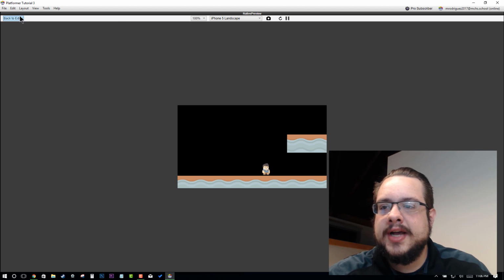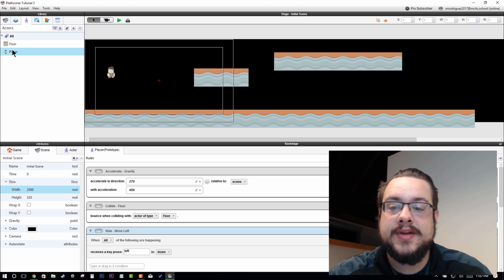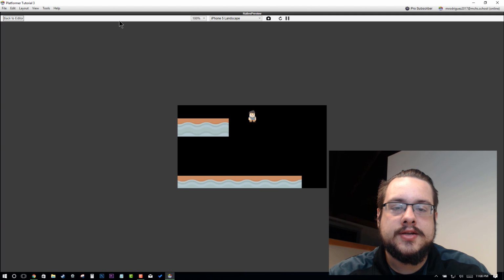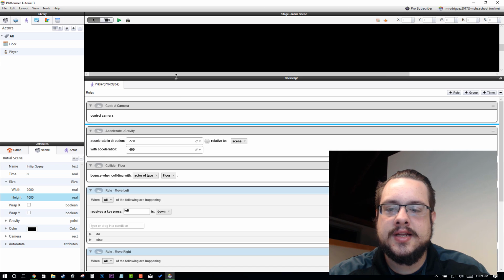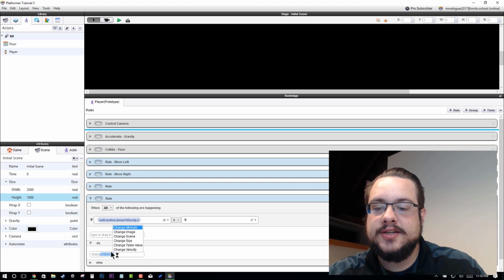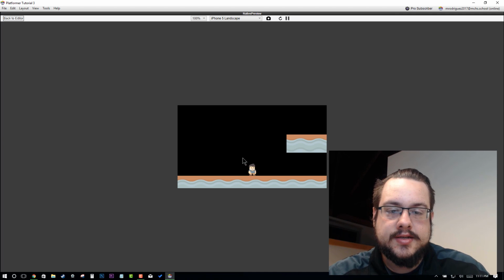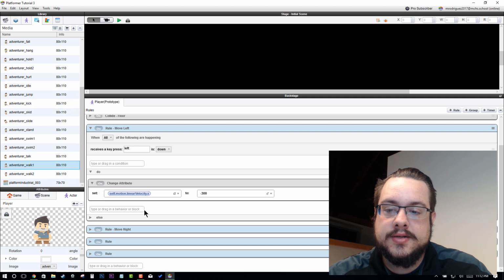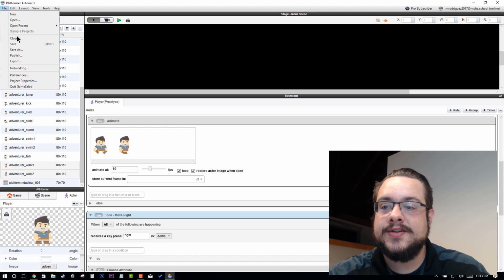GameSalad Platformer Tutorial #03 - Adding a Camera and Animations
We use a camera follow and a level size adjustment to make an elongated platformer level. We then add animations to our character for better looking movements.